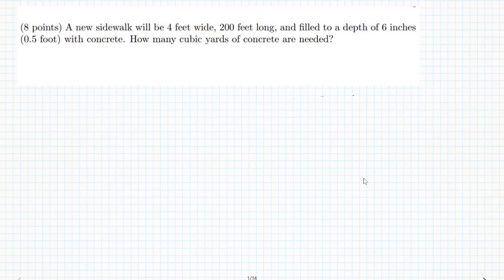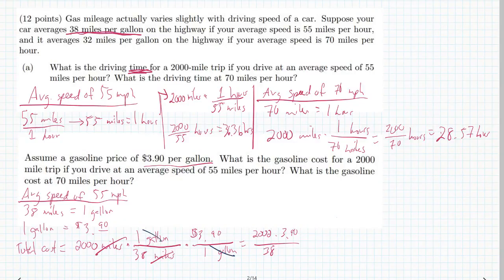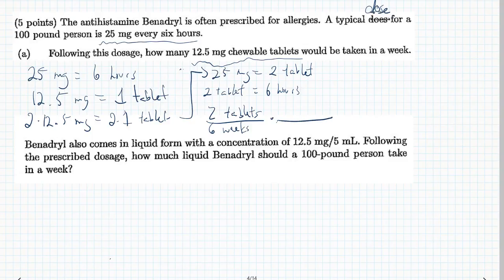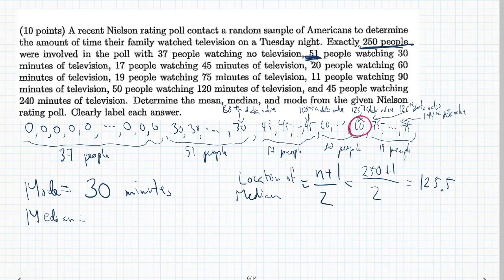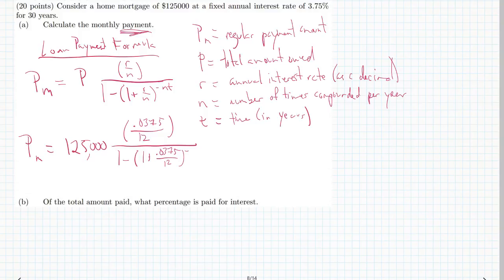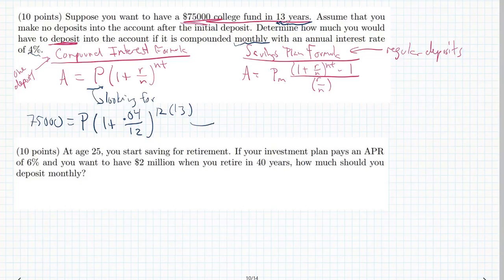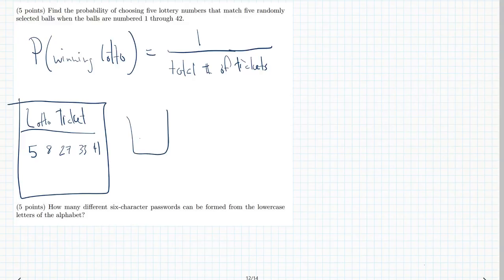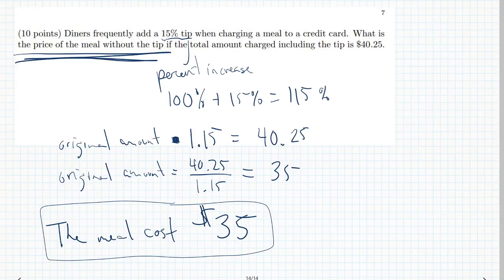Joshua Lambert Live Stream